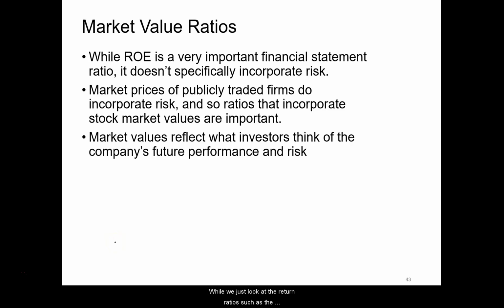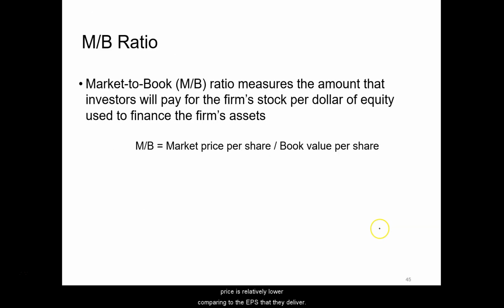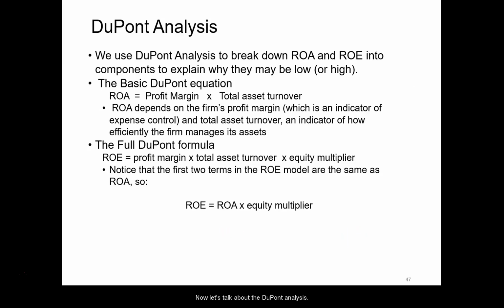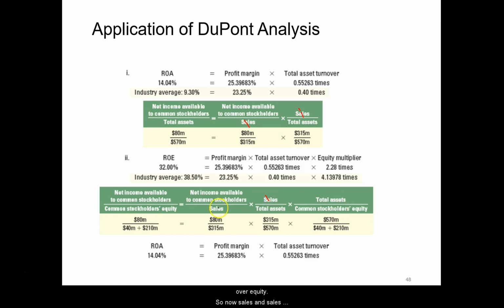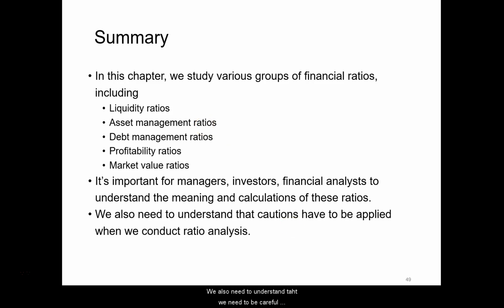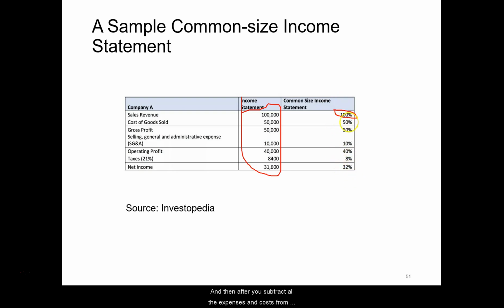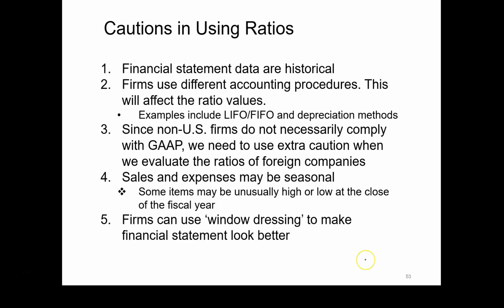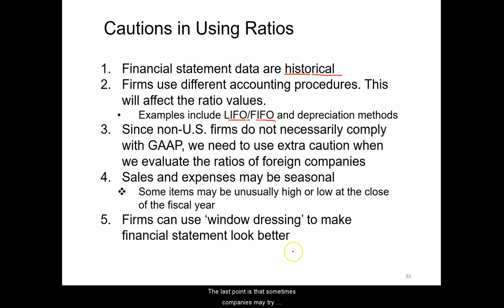BF Ch 3 Part 3